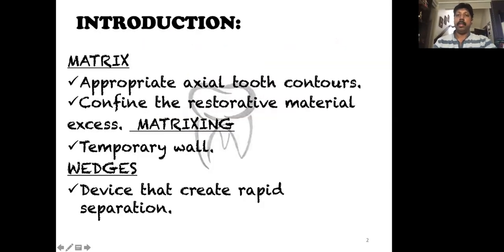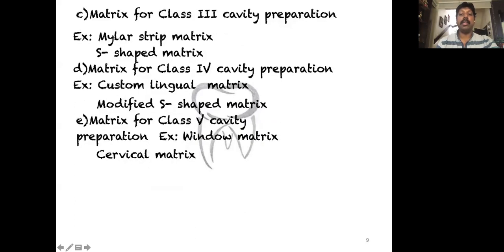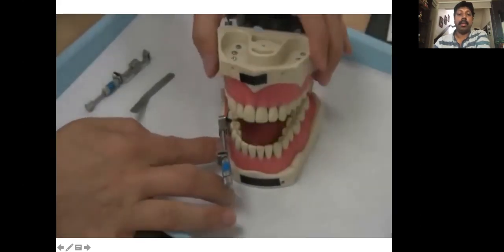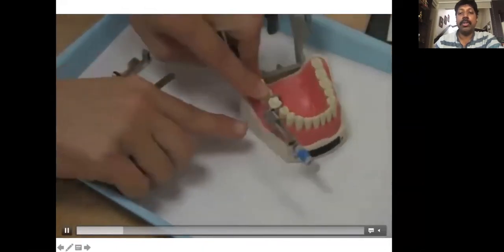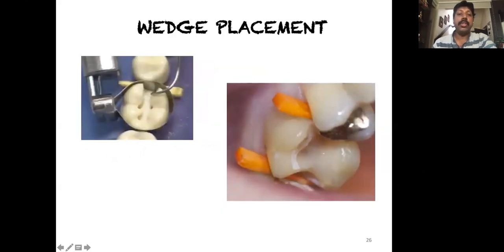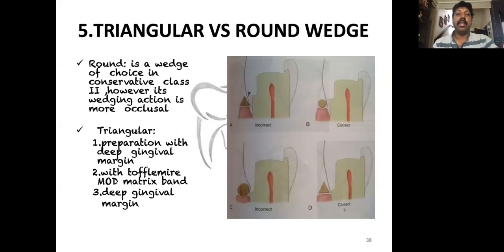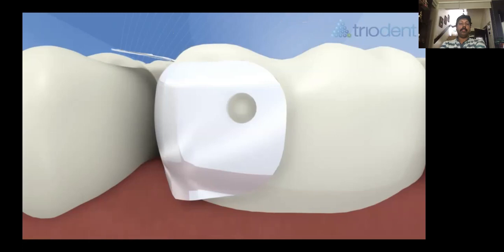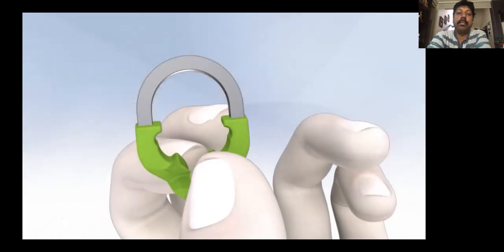Matrices and wedges theory lecture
Conservative Dentistry Preclinical theory lecture for BDS students